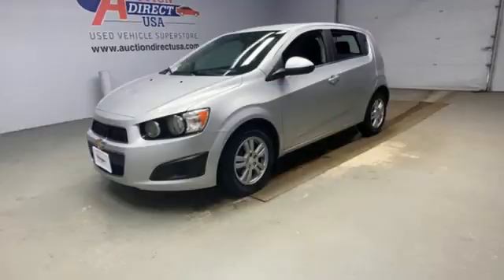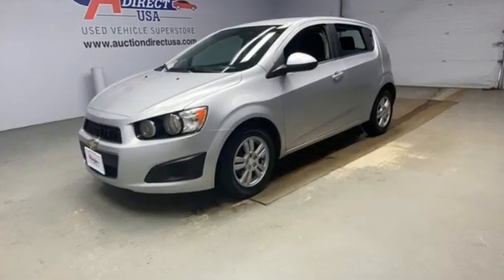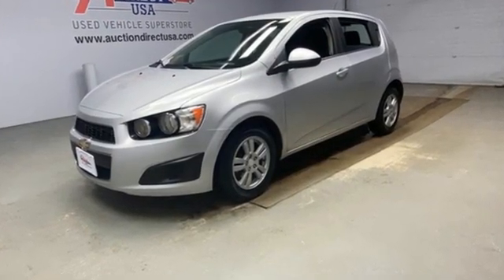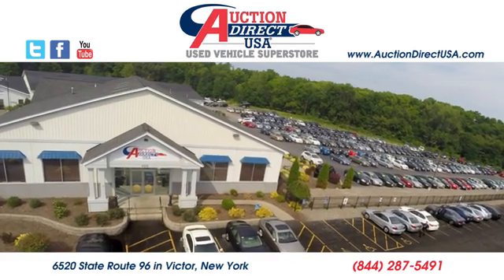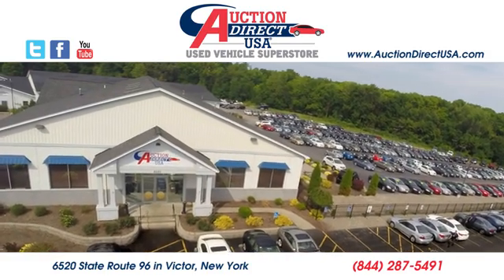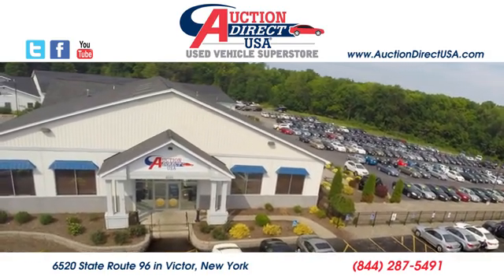2015 Chevrolet Sonic Rochester NY Victor, NY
Year: 2015
Make: Chevrolet
Model: Sonic
Trim: LT
Engine: ECOTEC 1.8L I4 DOHC VVT
Transmission: 6-Speed Automatic
Color: Silver
Interior: Jet Black/Dark Titanium
Mileage: 80217
Stock #: VT39838
VIN: 1G1JC6SH8F4111892

Address:
6520 State Route 96